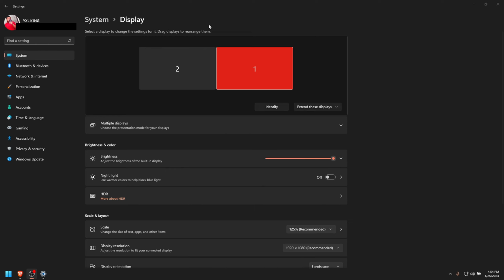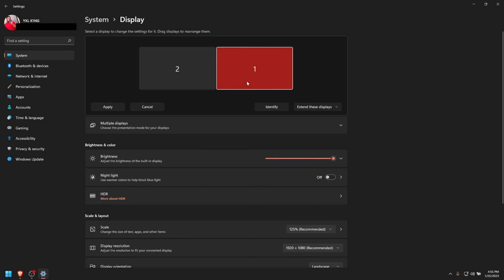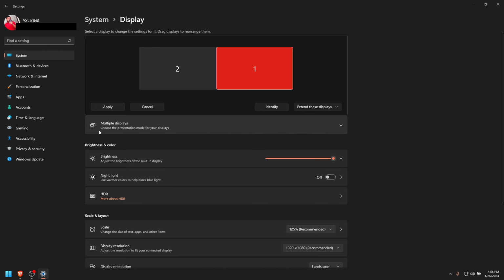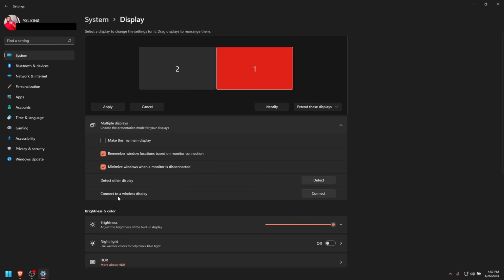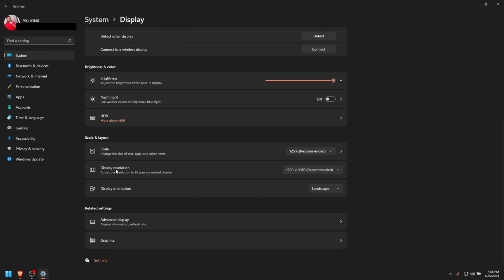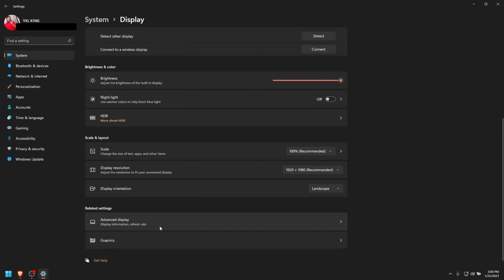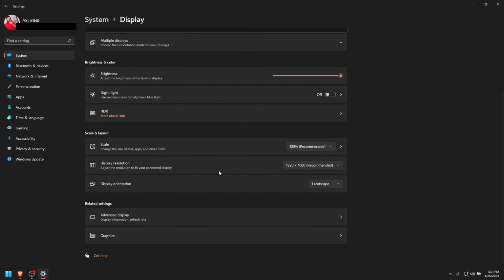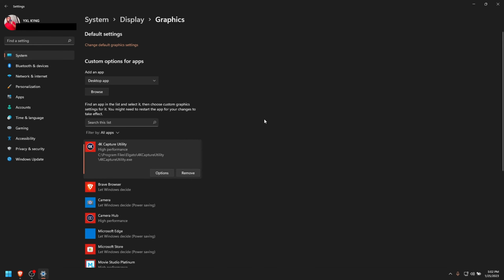How To Set Up Multiple Monitors // How to set up Dual Monitors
//MY GEAR:
○ My phone
○ New Desktop mic
○ Old Desktop mic

//MY GAMING SETUP:
○ Xbox one Series X
○Xbox one X
○ Cellphone mount for controller
○ External hard drive
○ Laptop stand
○ Gaming chairs like mine